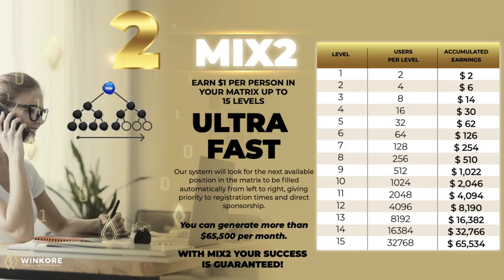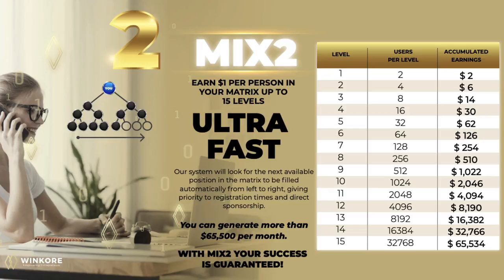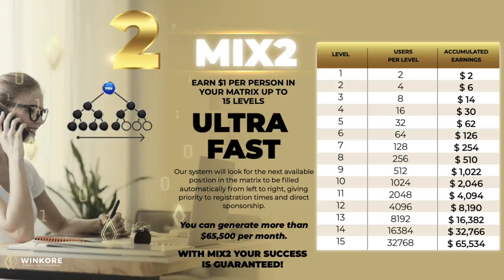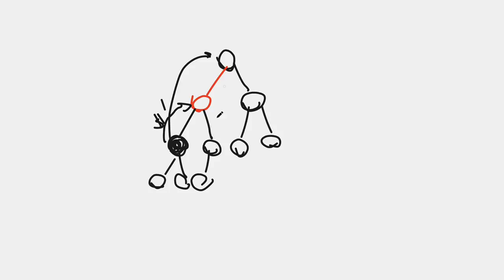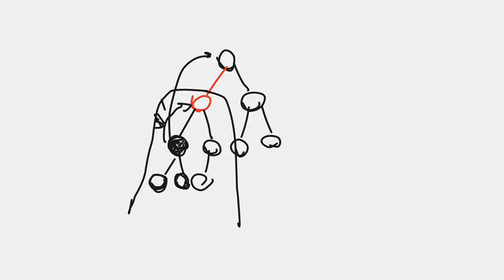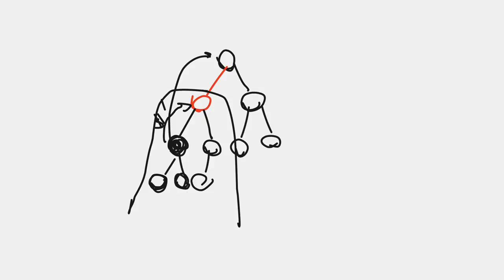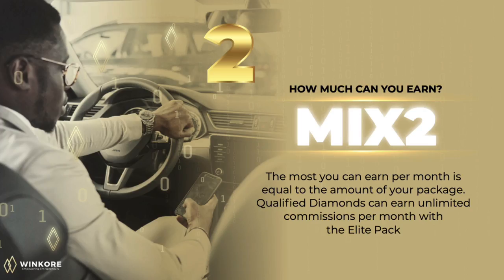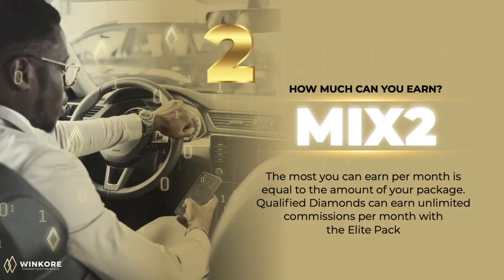WINKORE MIX2 Bonus Explained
Is Winkore Scam or Legit ?
Winkore is legit and not a scam. This is because they do not promise members that they will pay  them on their membership.
Hence, Winkore is not an investment platform and they do not collect money in form of investment promising to give you a return, rather they empower you to earn and have total control of your money.

How Does Winkore Differ from Pyramid Scheme ?
A pyramid scheme is when you have to get money from recruits to pay commissions to old ones. Winkore model is based on delivering the greatest products and for the most affordable price.

When you join Winkore community you are purchasing a membership full of benefits and getting access to amazing products.
Winkore does not collect investment money or promise to give you a return on investment, but they empower you to earn and have total control of your money.

Is Residual Income Possible ?
Yes. Winkore referral program allows the people who put in the work promoting their membership to other people to enjoy the fruit of their labor. There are many ways you can earn a residual income with winkore.